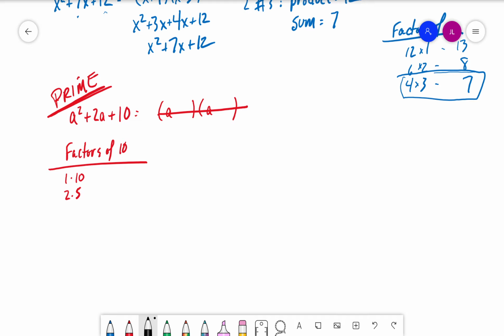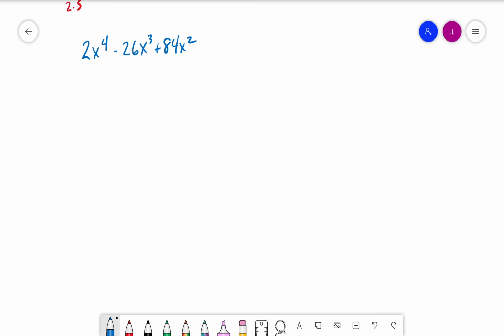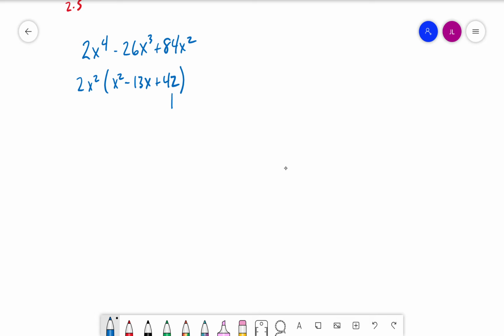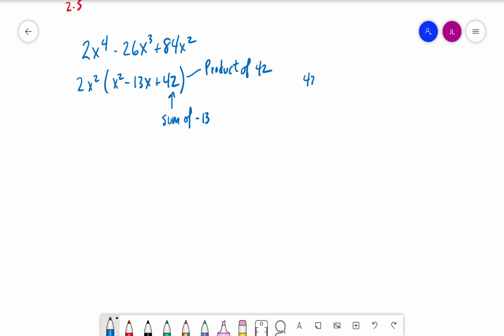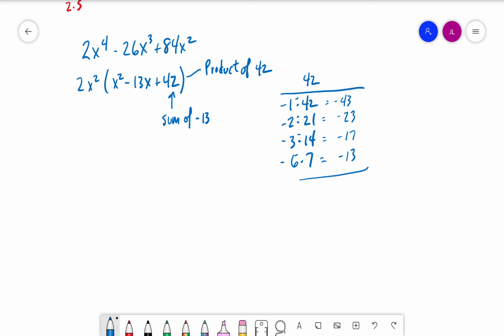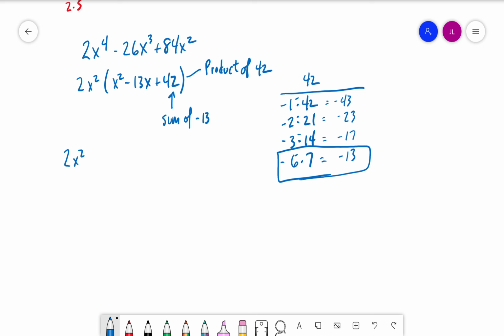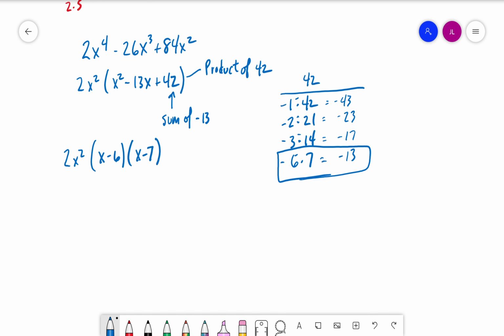Factoring a Polynomial in the Form of x2+bx+c (Part2)